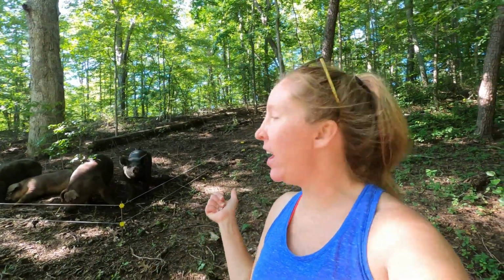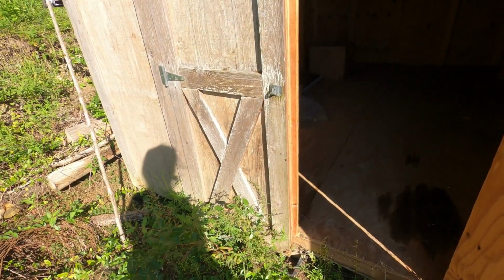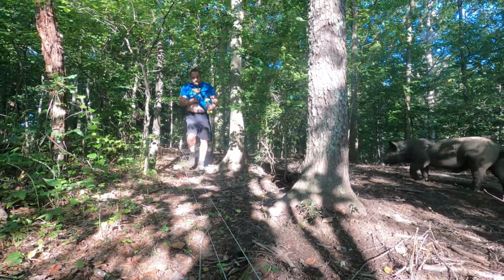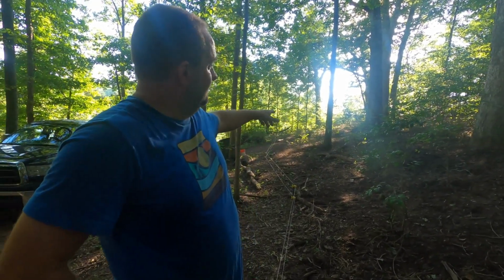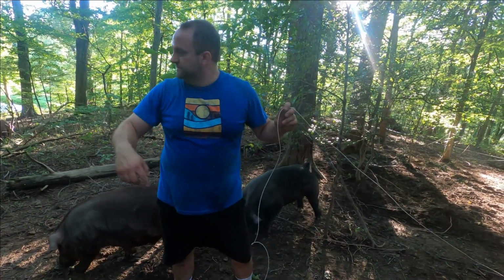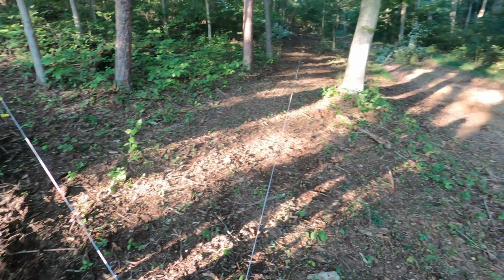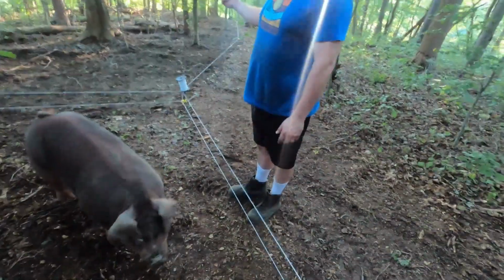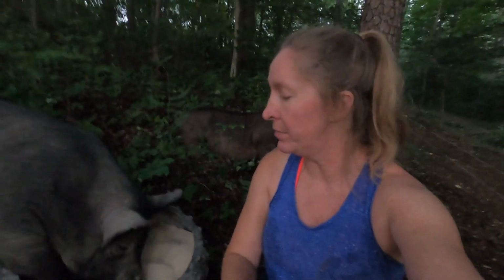Moving Pigs in Woods With Only 2 Wires (Last Paddock Move!) VLOG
Moving our pigs to their last paddock in the woods.

We are a small scale family farm trying to raise food for our family and local community in a way that allows the animals to be animals!  Foraging, running around, enjoying grass, bugs & sunshine... everything they enjoy!  We utilize rotational grazing, which allows them fresh grass to forage on every day!

Welcome to the Amandus Family Farm!  We are a family of four living in Wild and Wonderful West Virginia!  We inherited our farm from Keturah's parents and started working to build our home and farmstead there in the summer of 2020.  Follow along on our journey! @amandusfamilyfarm​​​​​​​​​ ​​​​​​

Blessings,
Nick, Keturah, Apphia, & Zeke
Amandus Family Farm